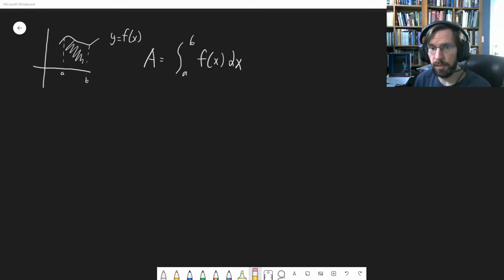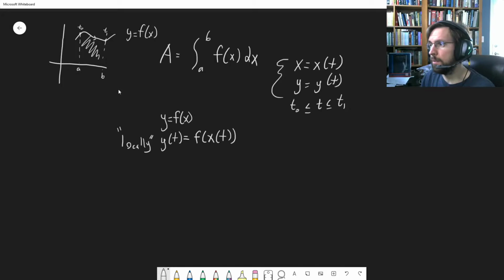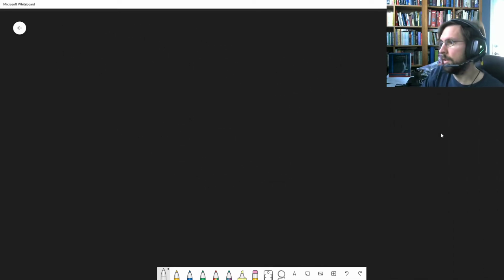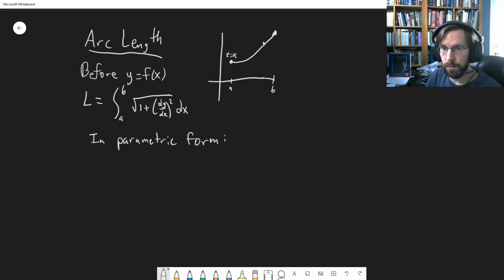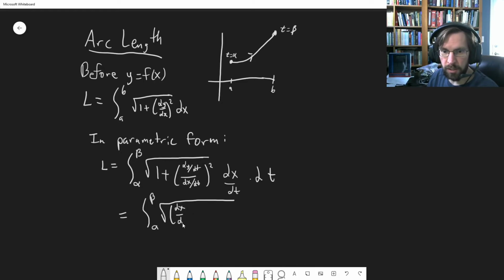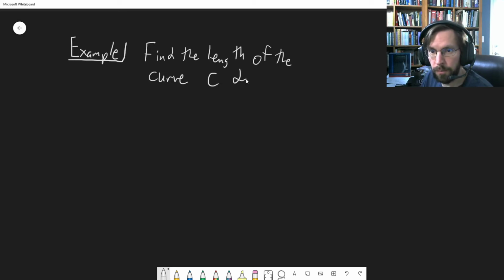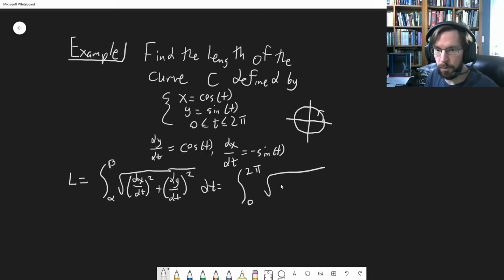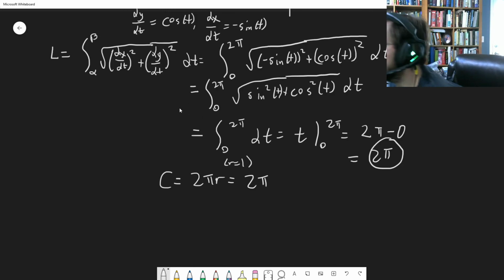parametric arc length